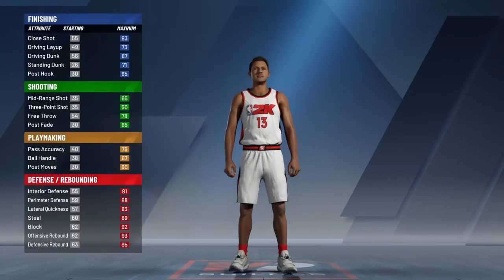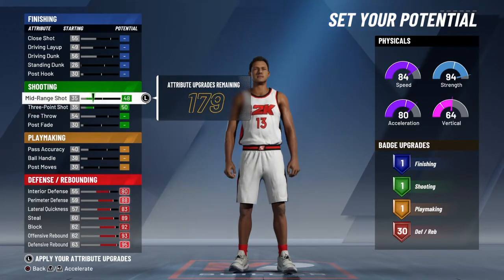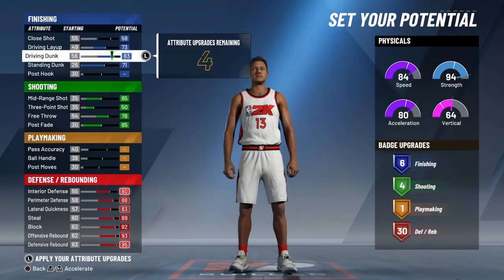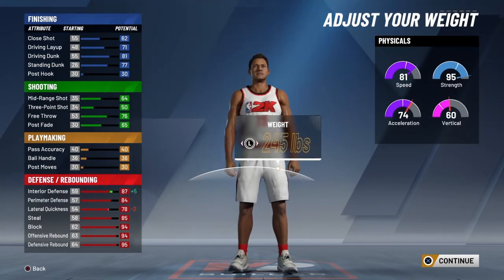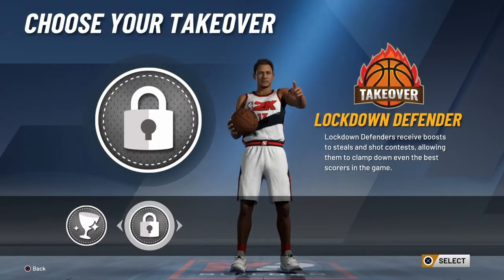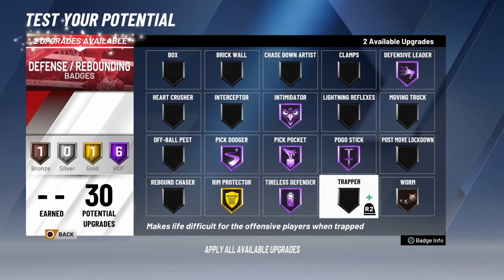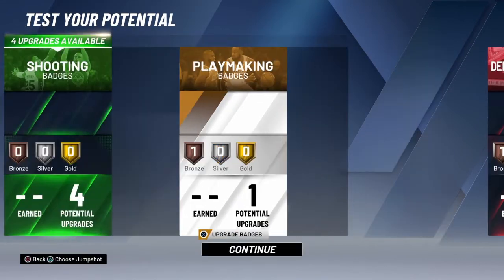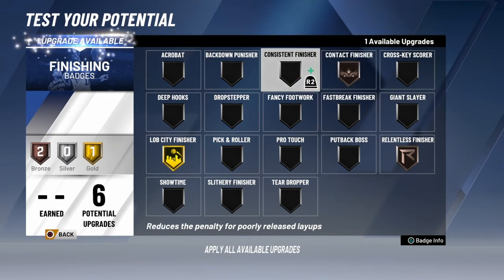NEVER Before Seen Lockdown Build... BEST LOCKDOWN Build in NBA 2K20!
THIS IS THE BEST LOCKDOWN DEFENDER BUILD ON NBA 2K20! YOULL CLAMP UP ANYONE IN 2K20 WITH THIS BUILD!
NBA2K20